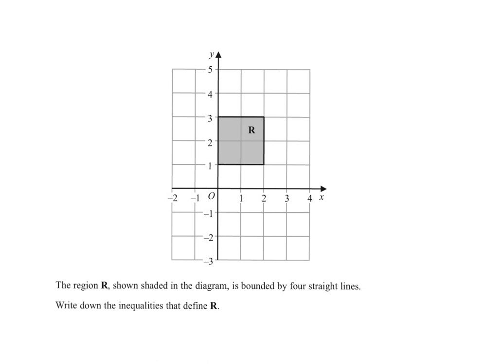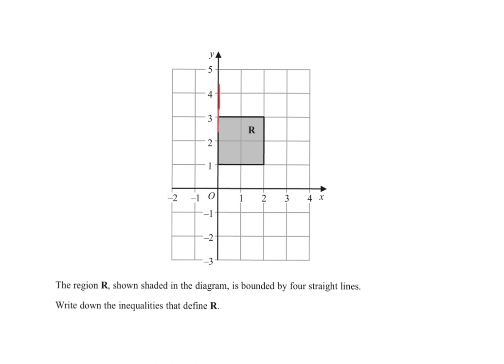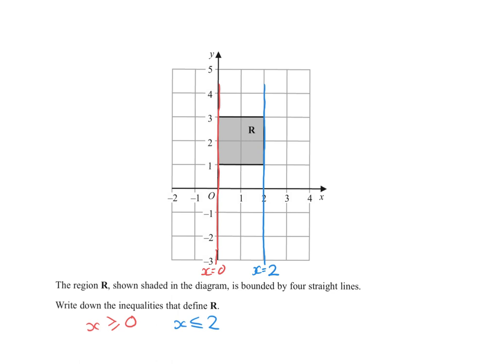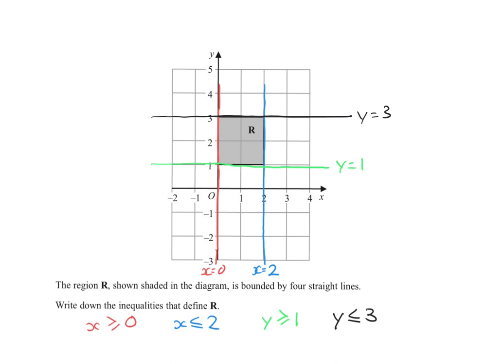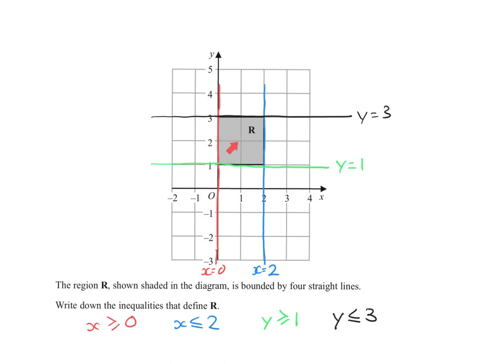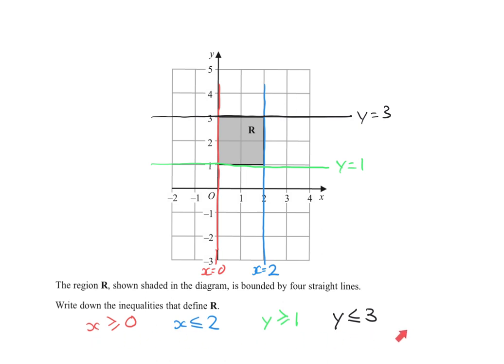Regions from a coordinate grid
Question 10b
4MA1 2H June 2019 iGCSE Edexcel